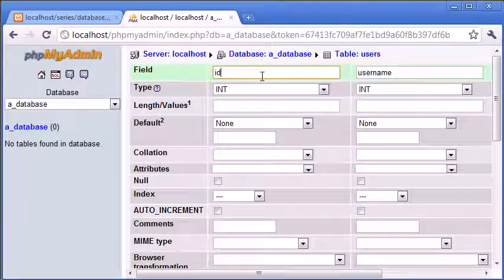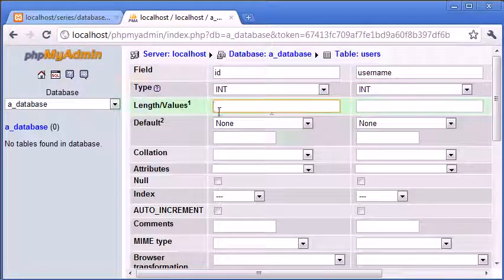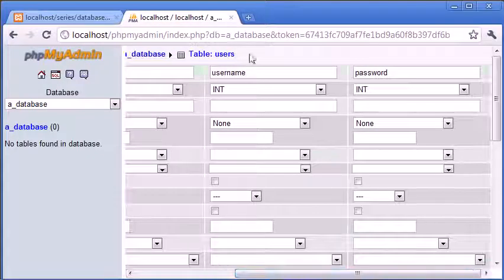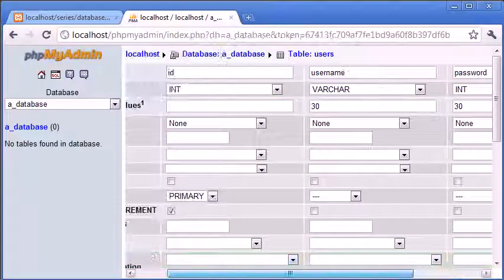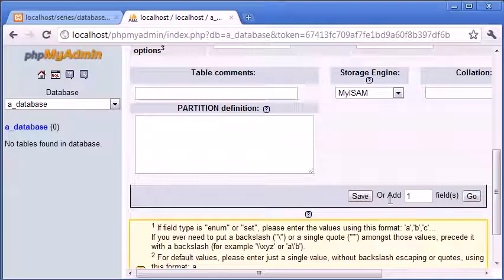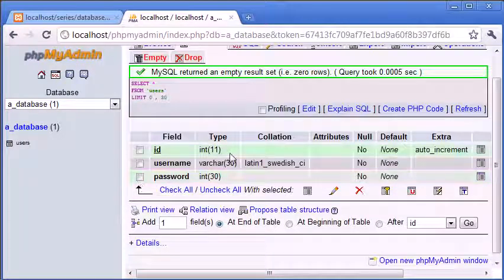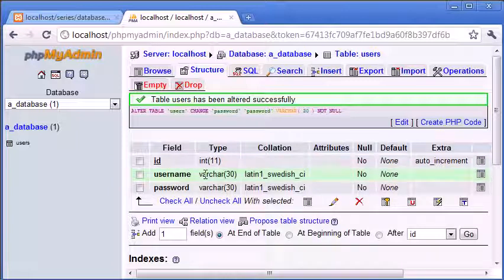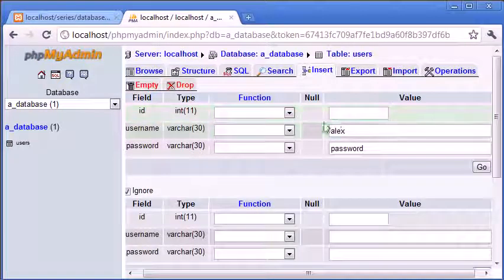Beginner PHP Tutorial 111 phpMyAdmin Part 2